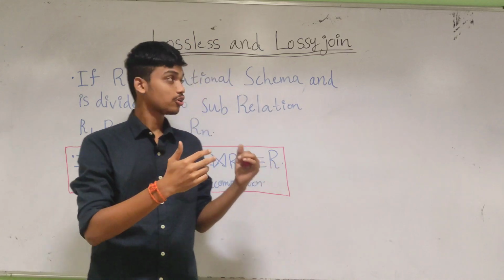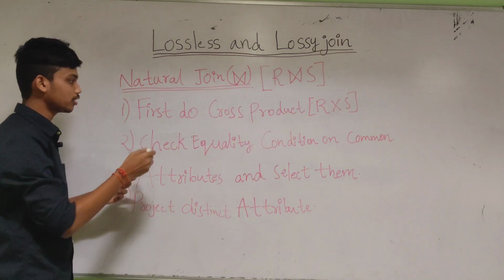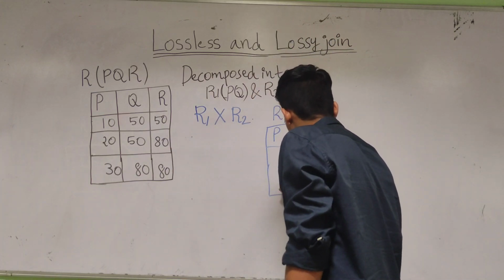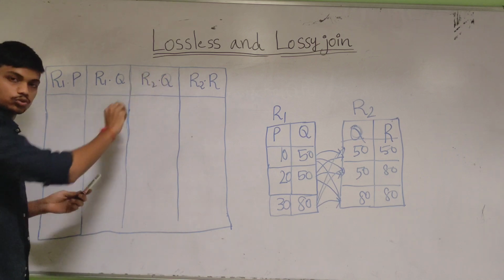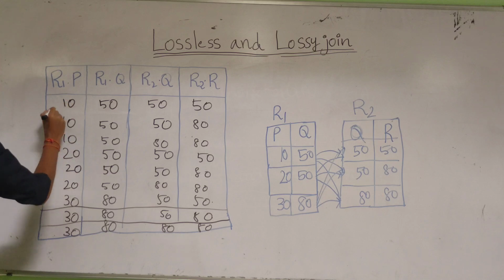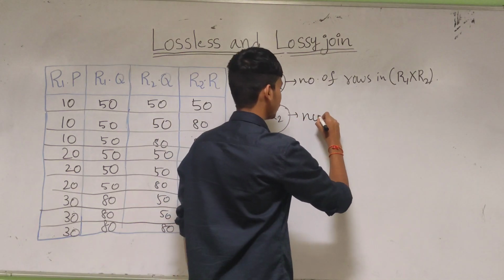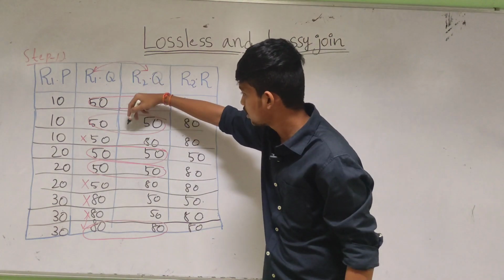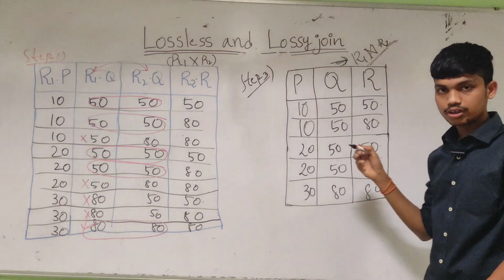LECTURE - 8 |dbms syllabus for gate | lossless join and lossy join | part -1